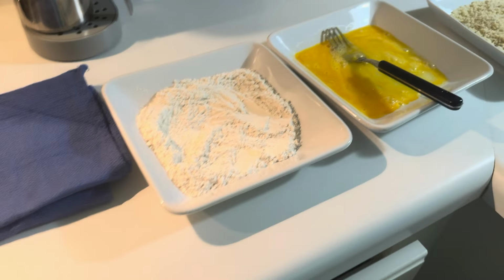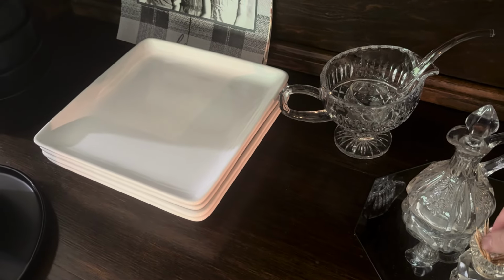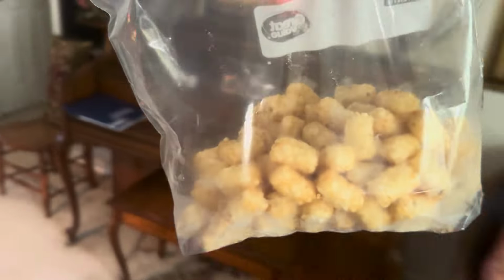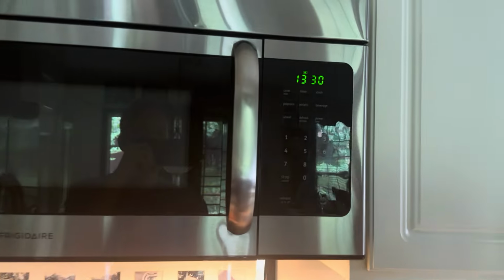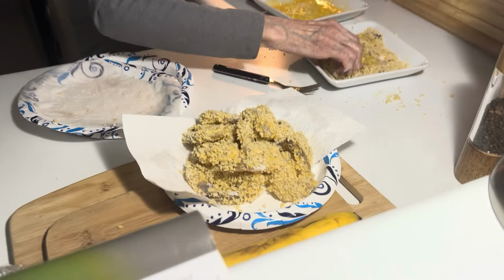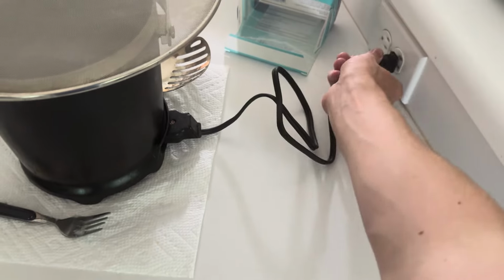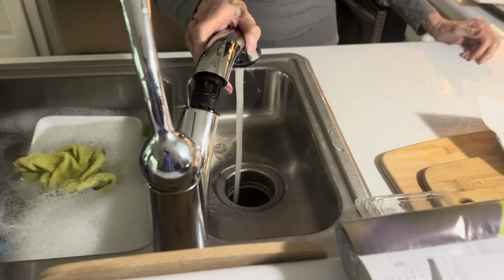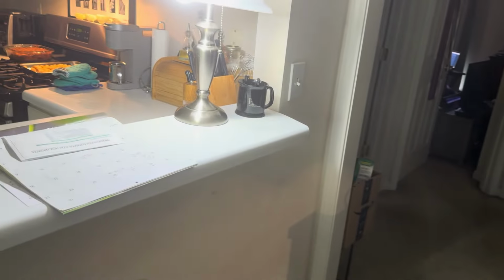Cooking With Grandma- Shrimp and Tater Tots-6/29/2024